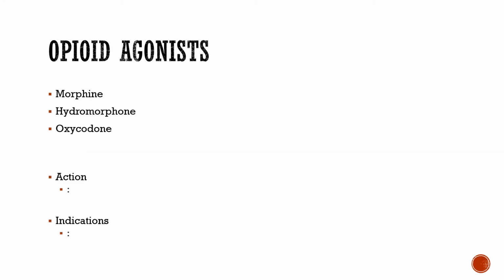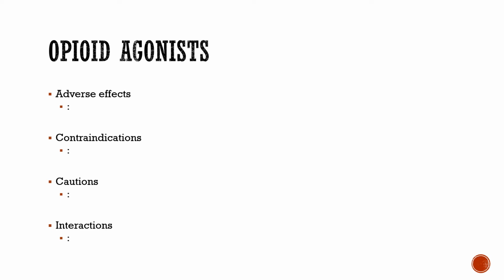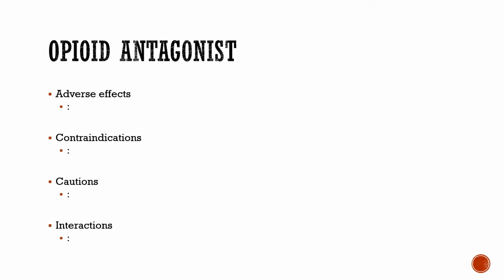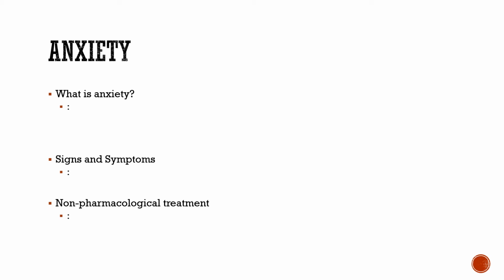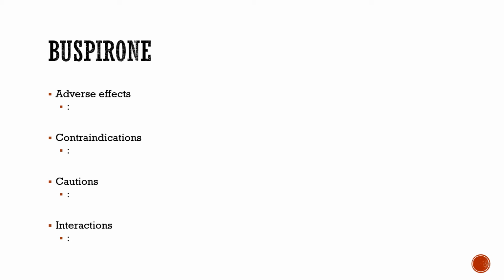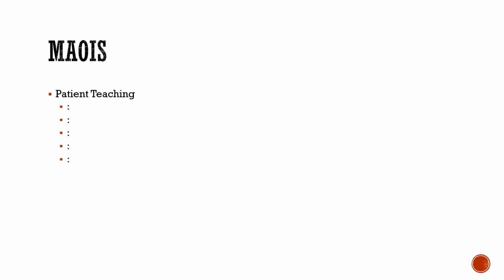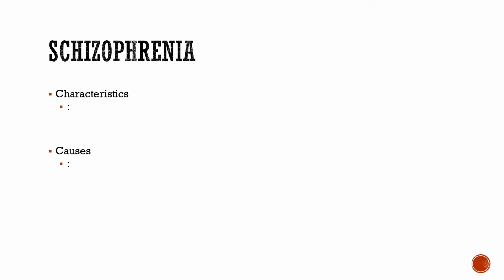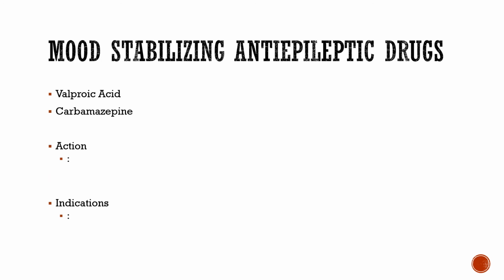Intracranial 1 Chpts 26, 20, 21, 22 Student NOTES VOICE OVER